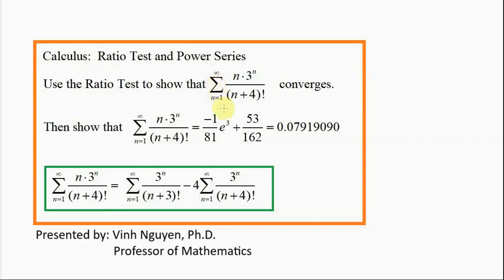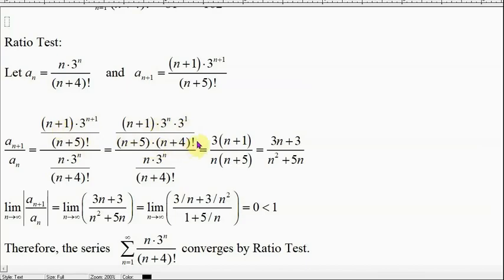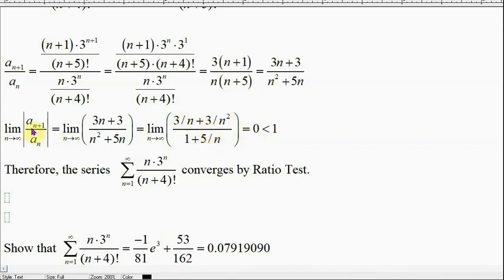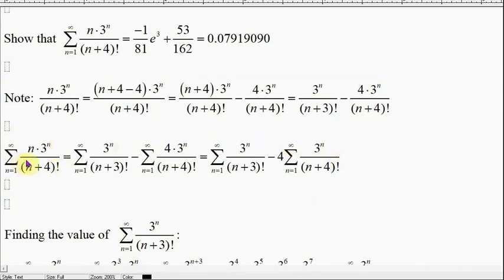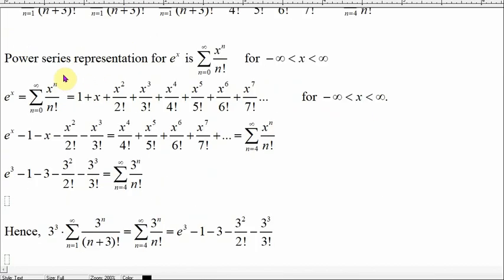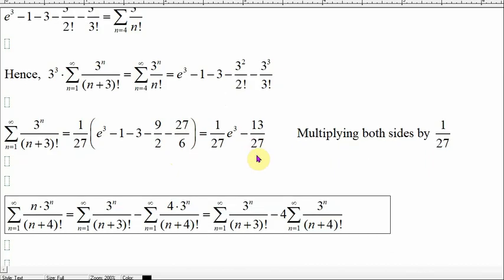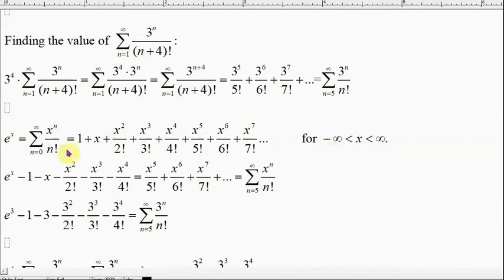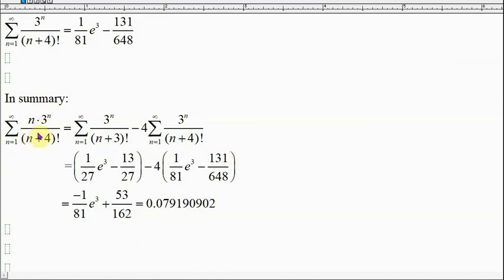Calculus (Video 314J): Ratio Test; Power Series; Infinite Series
Ratio Test; Power Series; Infinite Series